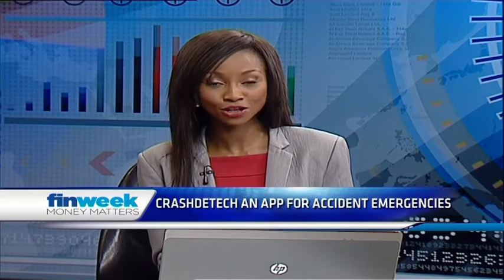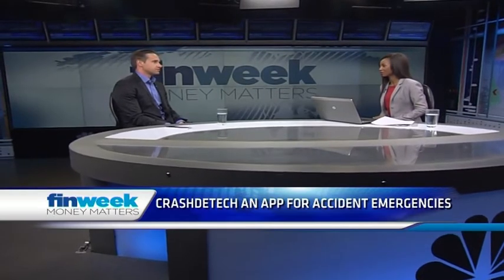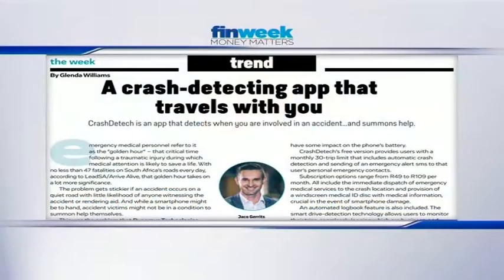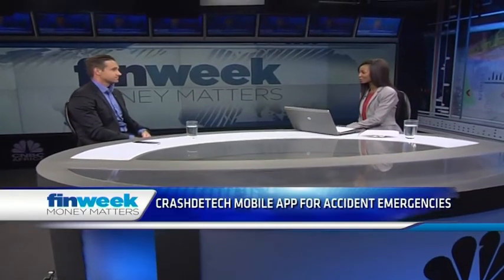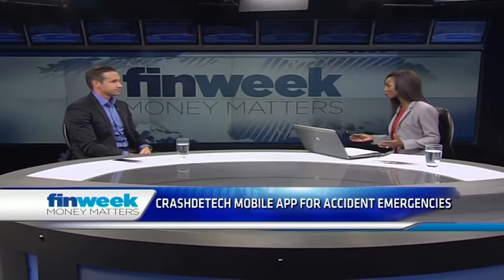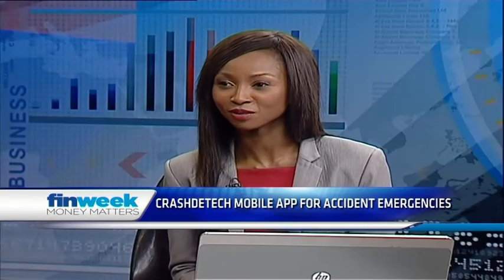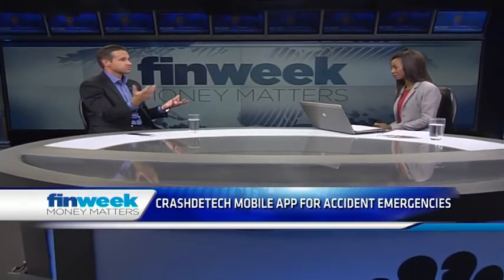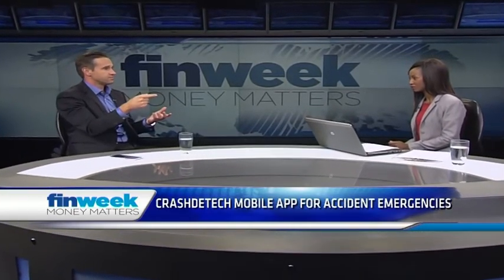Car crash detecting emergency app explained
There are about 47 fatalities on South Africa's roads every day, according to LeadSA/Arrive Alive. What should happen if you are involved in a car accident, on a quiet road, with little likelihood of anyone witnessing the accident or rendering aid? Accidents victims may also not be in a condition to summon help themselves. A new mobile app, CrashDetech, can detect a crash on impact and then summon medical help. Joining CNBC Africa to tell us how it all works is Jaco Gerrits, CEO of Dynamus Technologies.